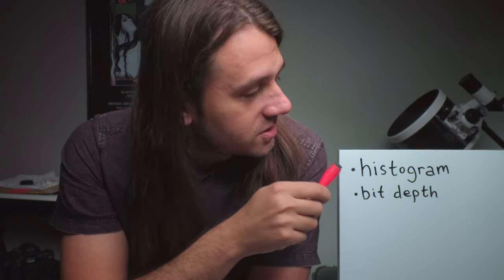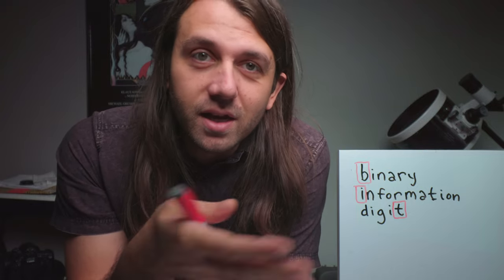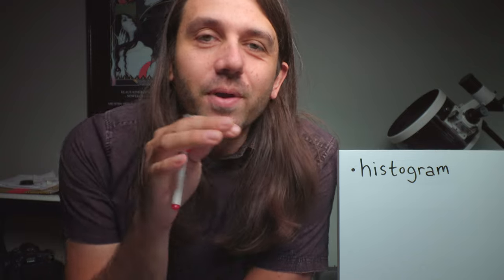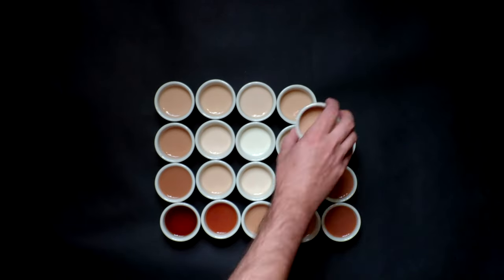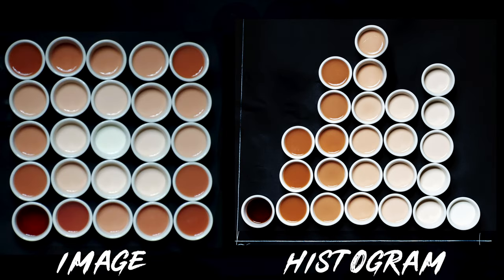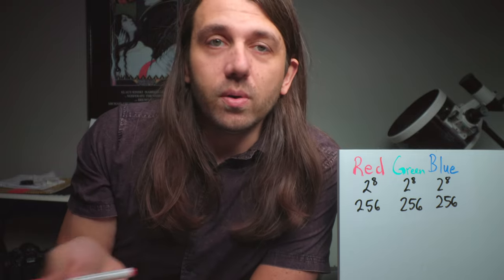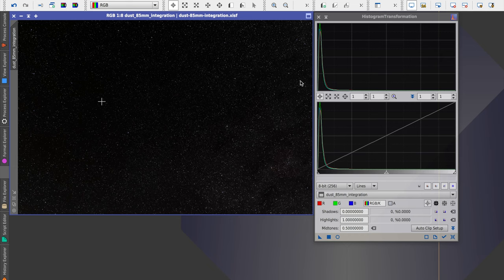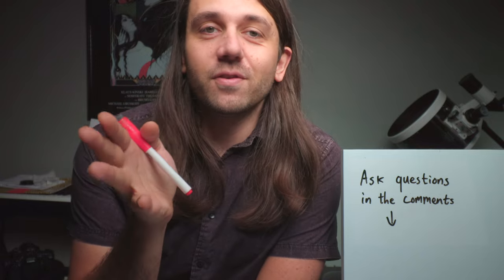The Histogram and Bit Depth Explained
My attempt at a fun introduction to the concepts of bit depth and an image histogram.

I also have working relationships with the following companies/brands to receive products to test: High Point Scientific, QHYCCD, Venus Optics, Astrogear.net, Night Sky Camera, Hunt's Photo & Video. I do not review products for money and any brand deals will be fully disclosed. If you have any questions about any of this, please get in touch.